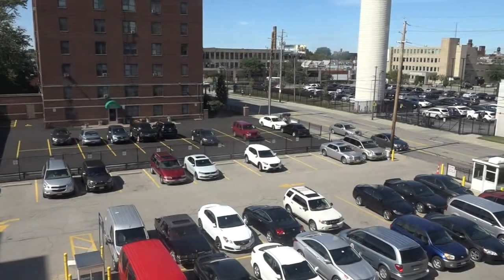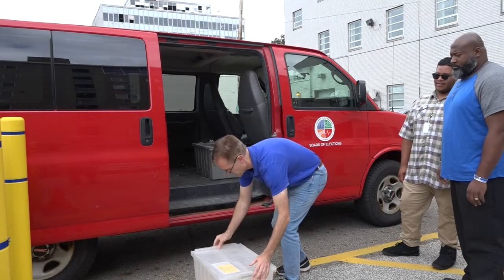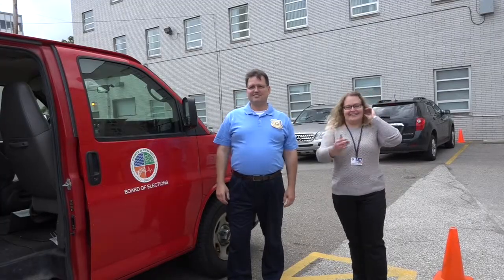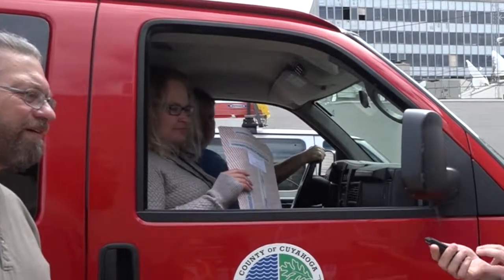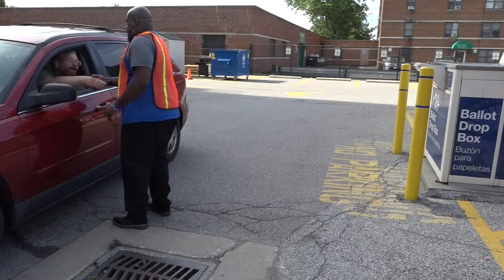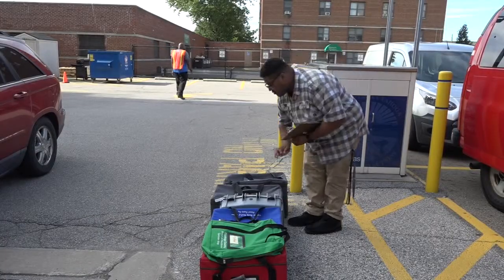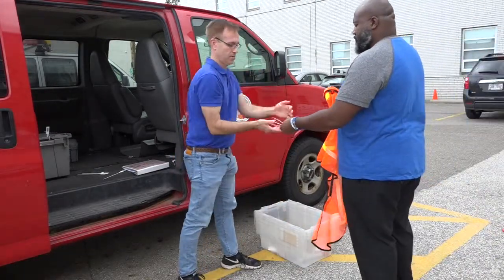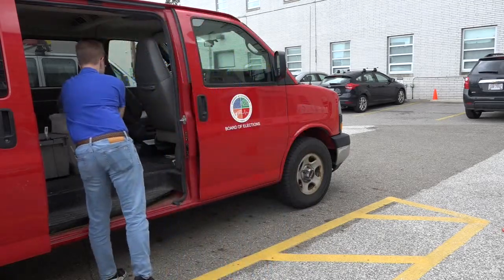Drop-Off Location Procedures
The process that Drop-Off Captains, Assistants, Van Drivers and Ride-Alongs go through on Election Night.